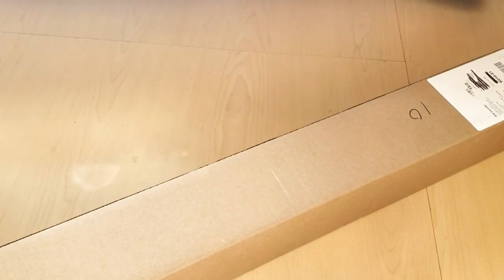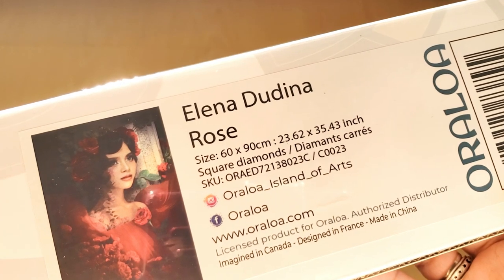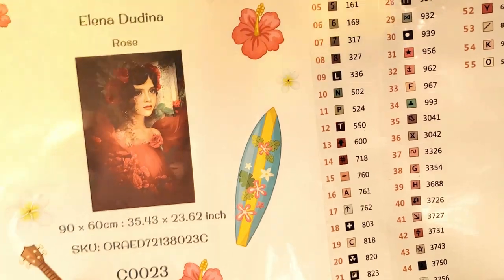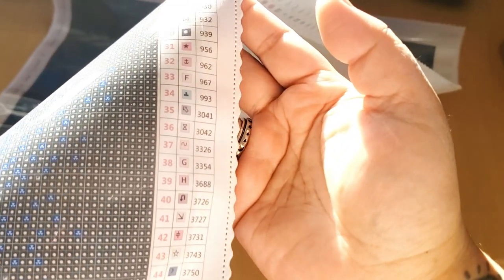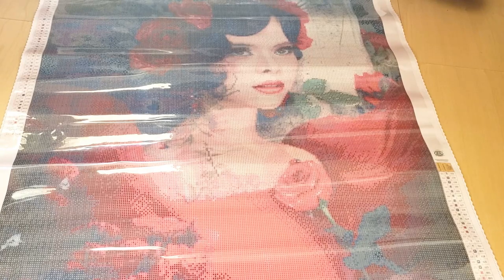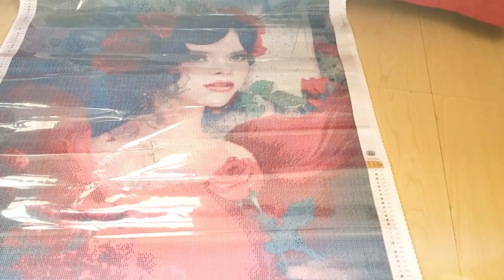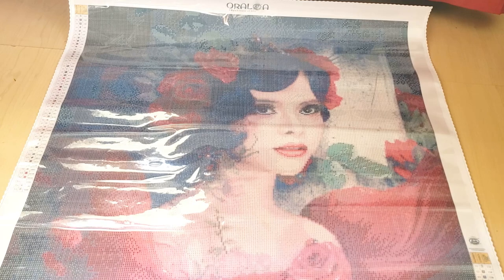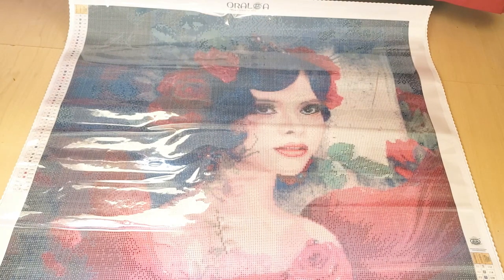I CAN'T EVEN | Oraloa Unboxing Diamond Painting | Rose by Elena Dudina Diamond Art Kit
Ooh wee! I don't even know where to begin, all I can say is that this Oraloa Diamond Painting kit is SO PRETTY. This is a square diamond art kit with 4 ABs and is called "Rose" by artist Elena Dudina.